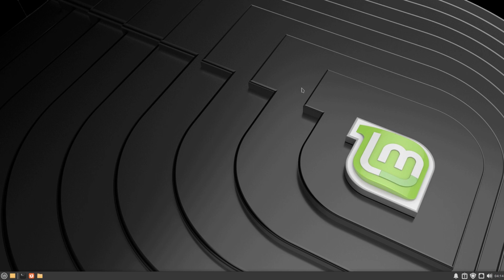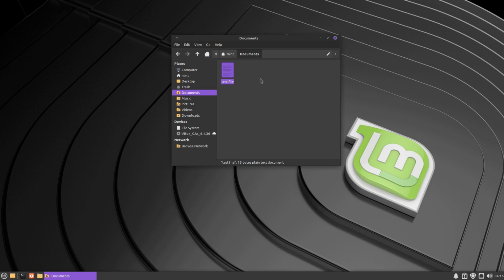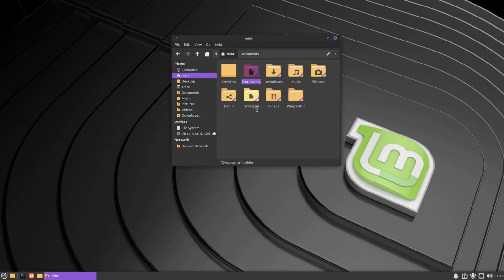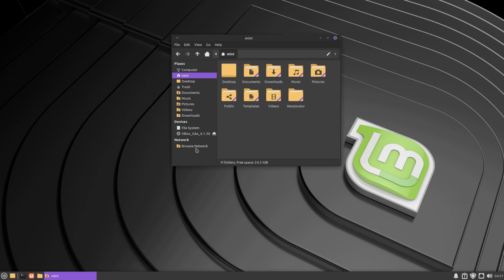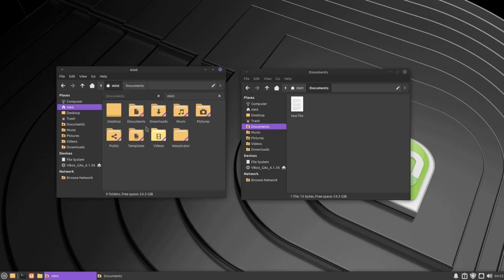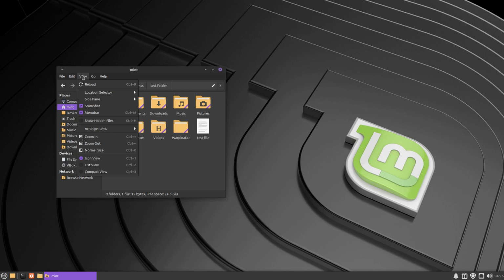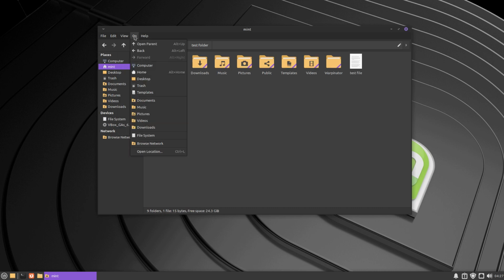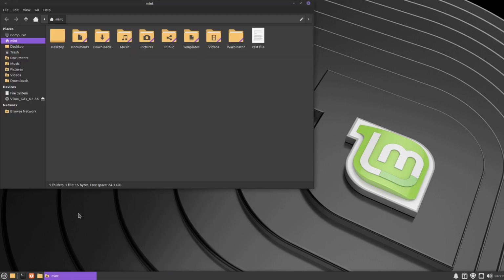Using A File Browser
This video is intended to show new computer users the basic functions of a file browser. The Linux Mint 21.1 operating system was used.